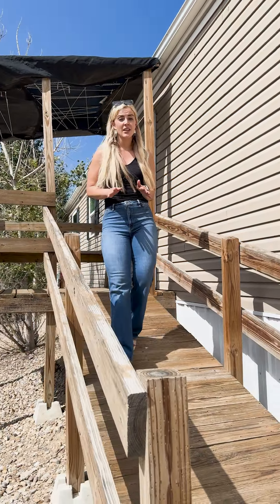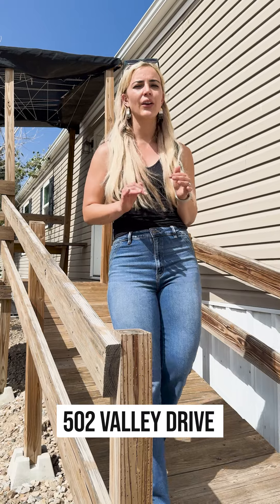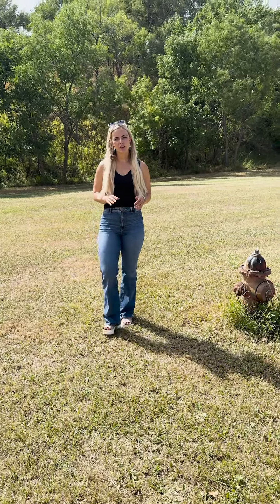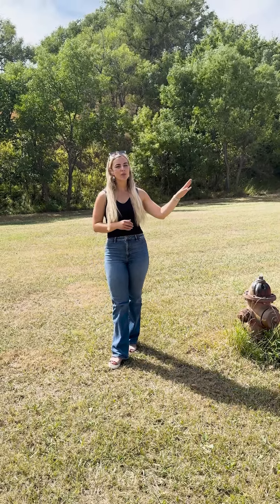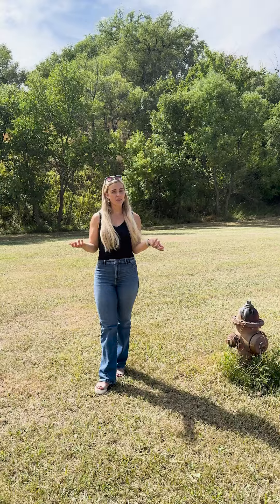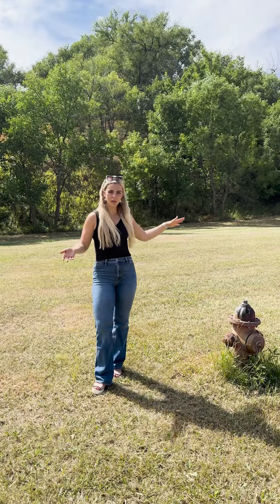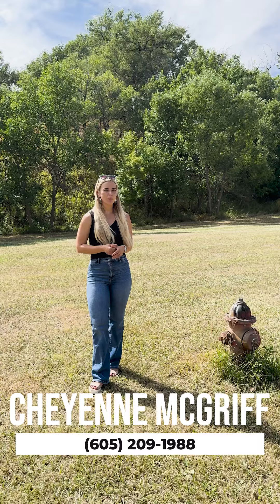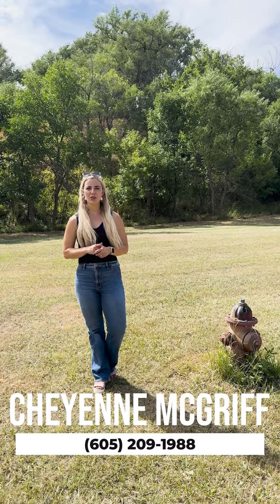502 Valley Dr, Philip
Are you looking for a great property to call home with plenty of space or the potential to invest?
- 2 bedrooms / 2 baths
- Open living area
- Kitchen with built-in dishwasher
- Large yard

📍 502 Valley Drive, Philip

- Cheyenne